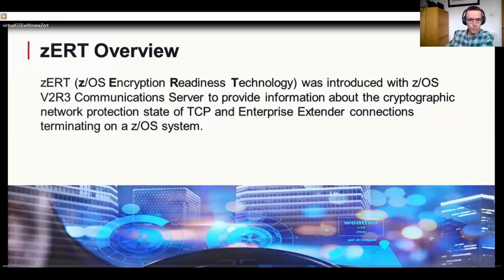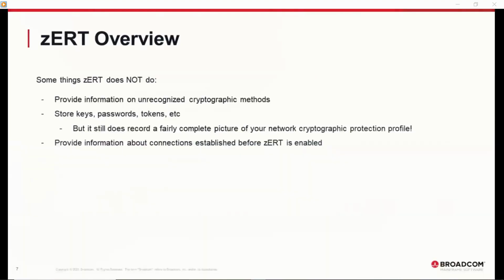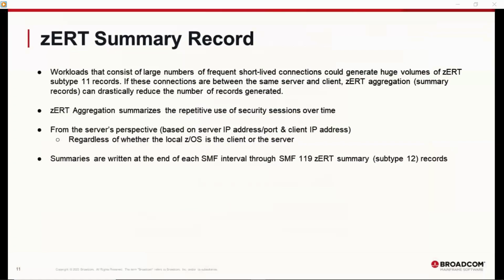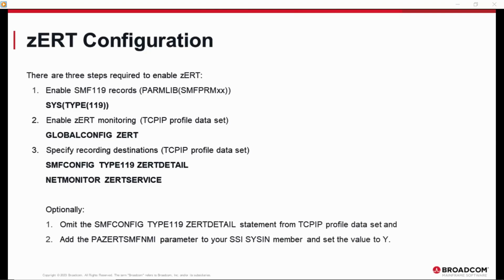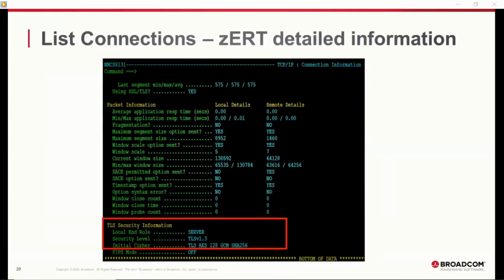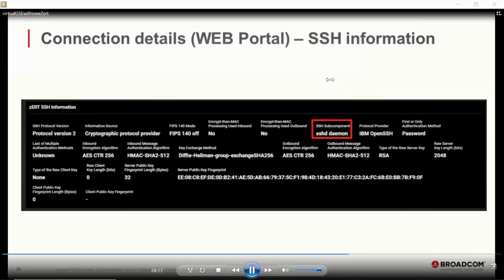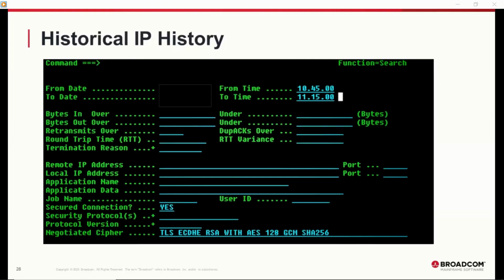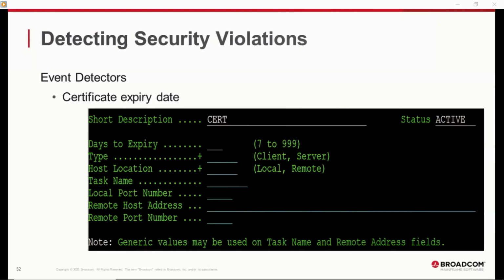5F NetMaster Benefits of enabling zERT